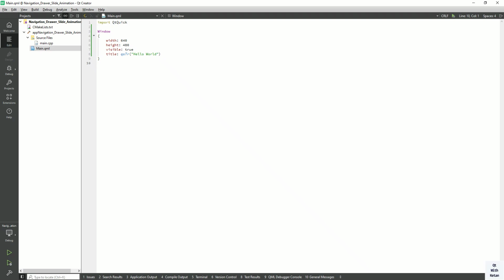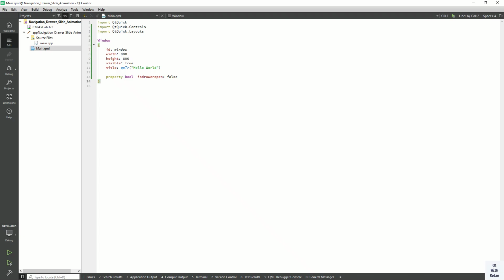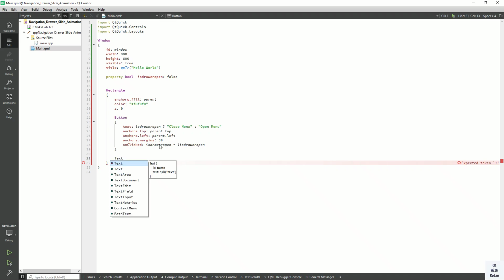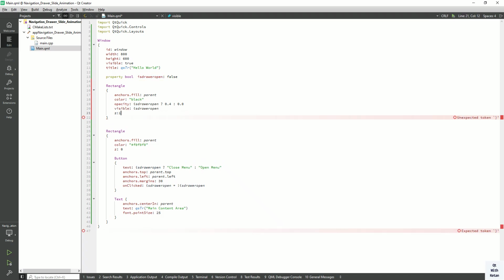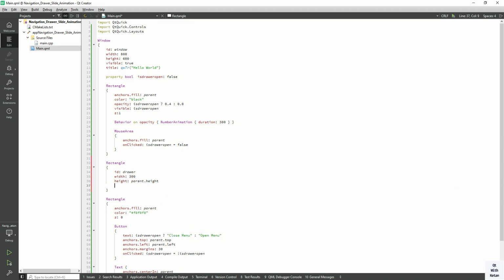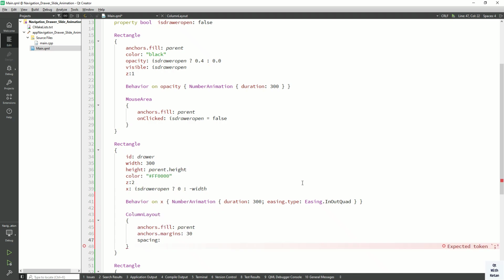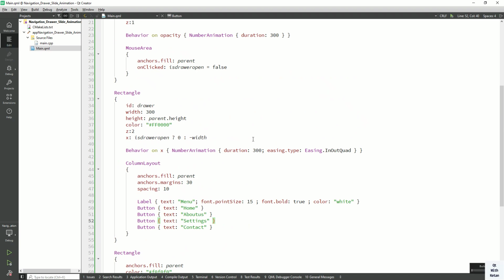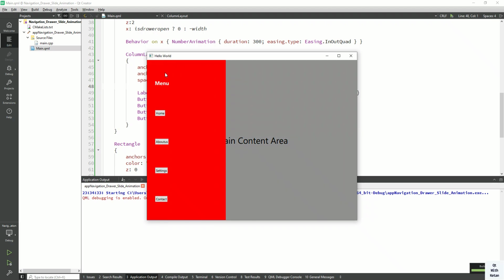Qt QML Navigation Drawer Slide Animation | Qt QML Tutorial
Qt QML Navigation Drawer Slide Animation | Qt QML Animation | Qt QML Tutorial | Animated Navigation Menu Slider

In this video, I’ll show you how to create a smooth and simple Navigation Drawer Slide Animation using Qt QML. This is a beginner-friendly tutorial that demonstrates how to implement a side drawer with clean animation using Qt Quick and Animations.

Timestamps:
00:00 Introduction And Declare Required Properties
01:20 Create Main Content Area To Display Menu Slider
04:00 Create Background Overlay To Apply Effect When Menu Is Open
05:35 Create Menu And Add Drawer Slide Animation